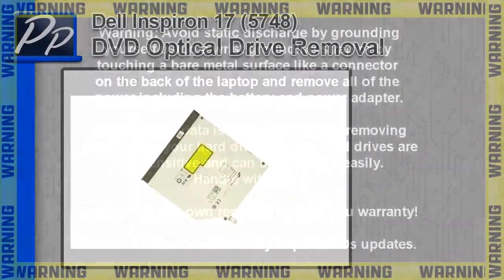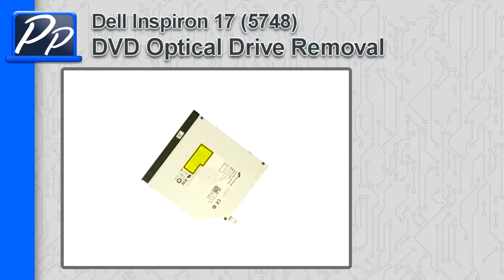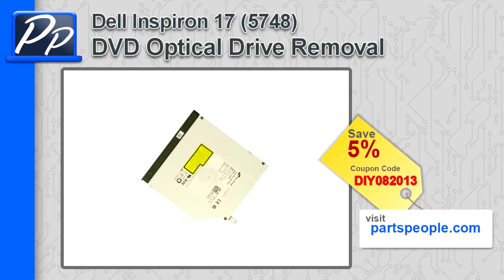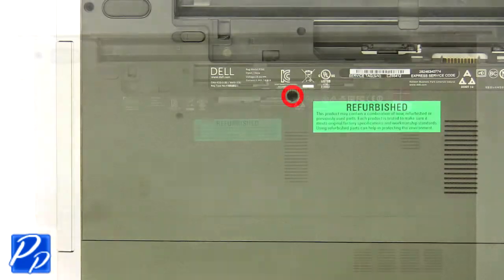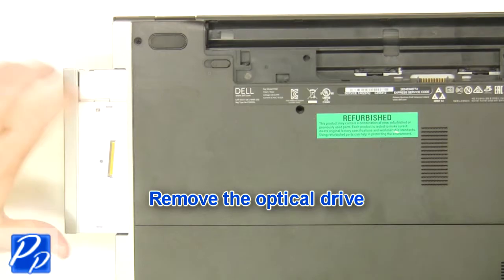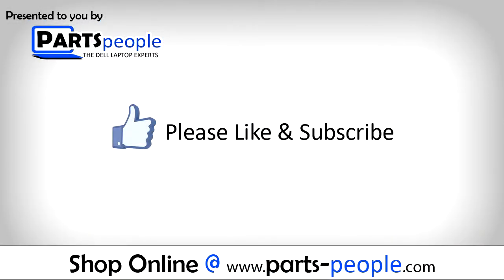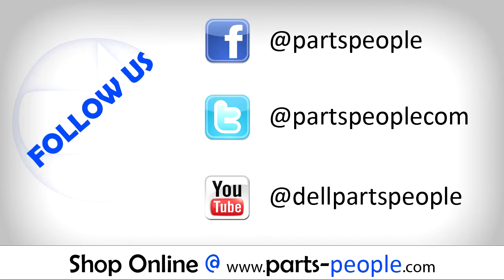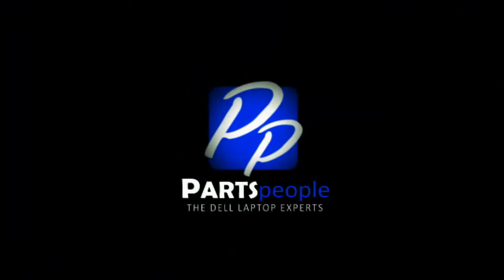Dell Inspiron 17 (5748) DVD Optical Drive Video Tutorial Teardown